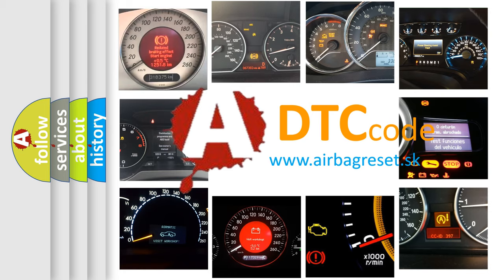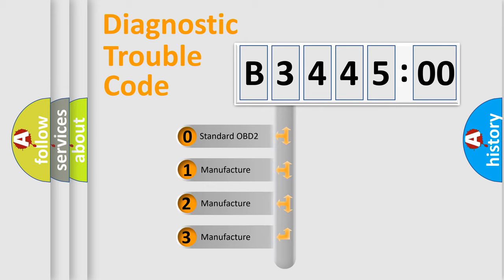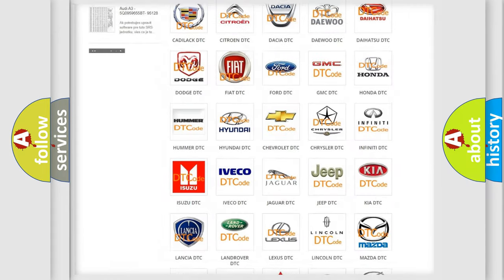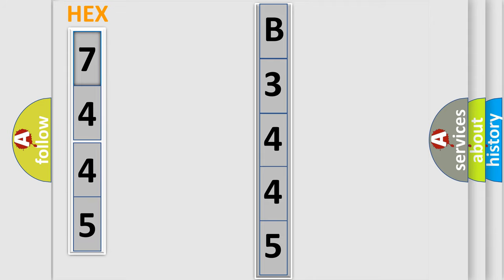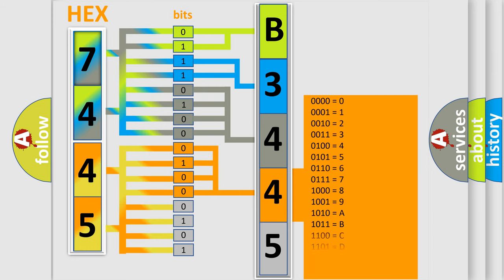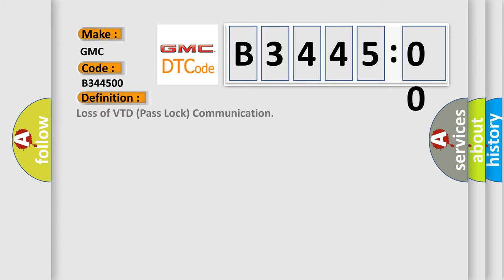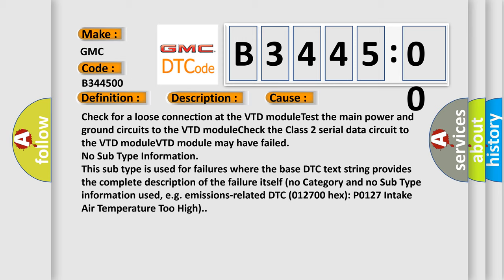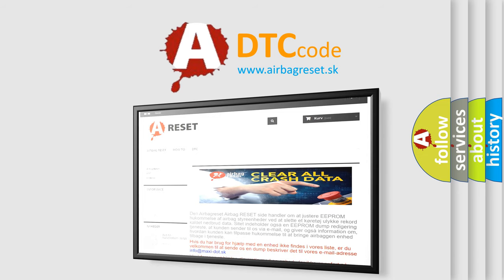DTC GMC B3445-00 Short Explanation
Contents:
0:21 Basic DTC analysis according to OBD2 protocol standard.
1:48 Insight into programming
2:58 A diagnostically understandable description of the Diagnostic Trouble Code
3:05 Basic error definition

Make
GMC
Code
B3445 00
Definition
Loss of VTD Pass Lock Communication
Description
Key on or engine running  and a module detected that it could not communicate with the VTD controller for 1 second  Modules connected to the Class 2 circuit monitor for data communications during normal vehicle operation  Operating information and command
Cause
Check for a loose connection at the VTD moduleTest the main power and ground circuits to the VTD moduleCheck the Class 2 serial data circuit to the VTD moduleVTD module may have failed
Failure Type